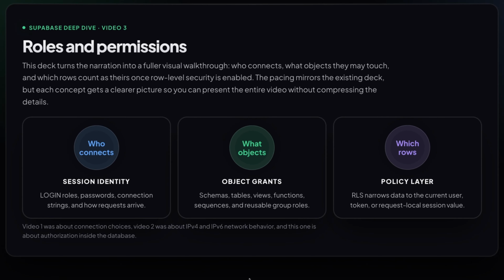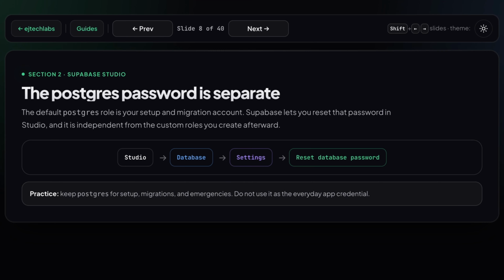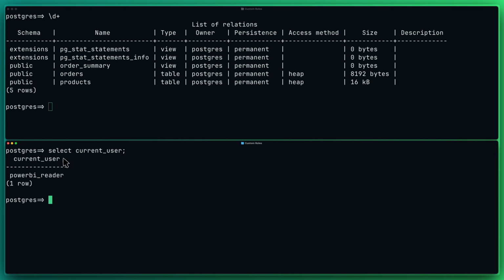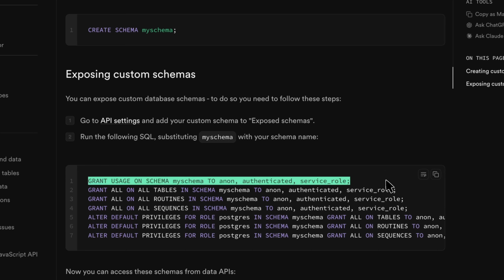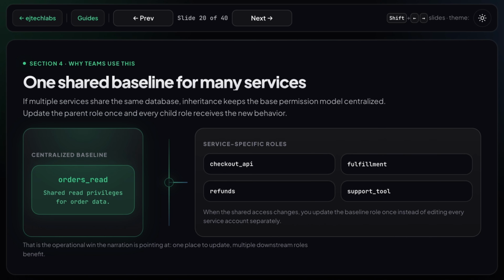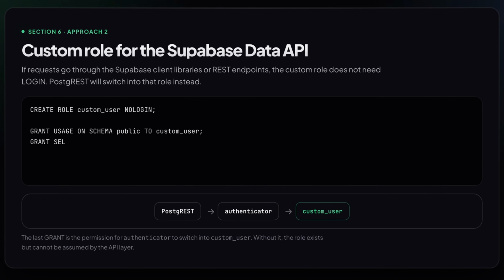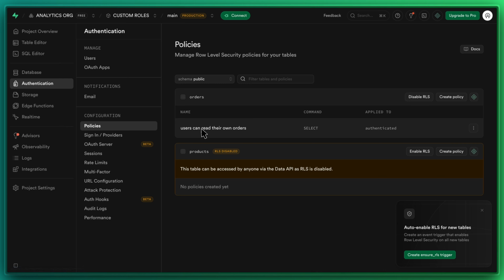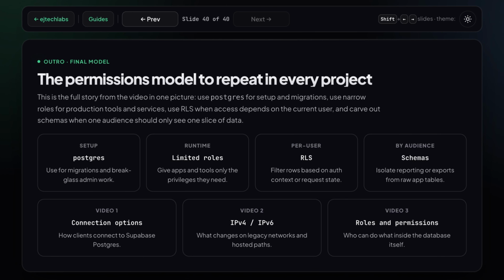Master Supabase Custom Roles: Permissions, Groups, and Secure Access Explained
Learn how PostgreSQL roles power everything behind Supabase users, groups, and permissions — and how to set up custom roles for real-world apps.

In this video, we cover how Supabase handles roles internally, the difference between LOGIN and NOLOGIN roles, and the correct way to grant schema and table access using SQL commands.

You’ll also see how Supabase tokens interact with custom roles via JWT claims, and how to use role-level security (RLS) to protect your data. Whether you’re building secure APIs or connecting business intelligence tools, this step-by-step walkthrough will make your Supabase security setup cleaner and safer.

🧠 Topics Covered:
• Postgres roles vs. users vs. groups
• Supabase built-in roles (anon, authenticated)
• Granting privileges and usage rights
• Default privileges for new tables
• Role inheritance and hierarchy
• Custom roles in JWT tokens (Supabase Data API)
• Role-based access control (RLS policies)

Timecodes:
0:00 Intro
0:06 Roles vs users vs groups
0:37 Creating roles with CREATE ROLE
0:47 Adding login and passwords
0:54 Passwords in connection strings
1:12 Resetting the database password in Supabase
1:22 Role access and \d+
1:41 Public schema usage and system catalog access
2:25 New role permissions
2:50 Granting permissions with GRANT
3:23 Schema usage requirements
3:41 Default privileges for future tables
4:16 Role inheritance and role hierarchy
5:06 Predefined Supabase roles
5:21 Custom roles for app access
5:36 Direct database connection approach
5:58 Supabase Data API approach
6:36 Inheriting anon permissions
6:49 Row Level Security basics
7:09 RLS policies with user IDs
7:41 Separate schemas for analytics and PowerBI
8:00 Exposing schemas in Supabase Data API
8:19 Connecting to PowerBI
8:25 Final recap

Supabase Tutorial, Postgres Roles, Postgres, postgresqltutorial